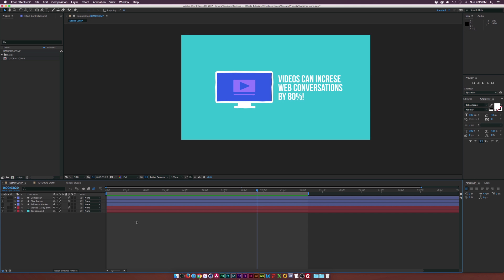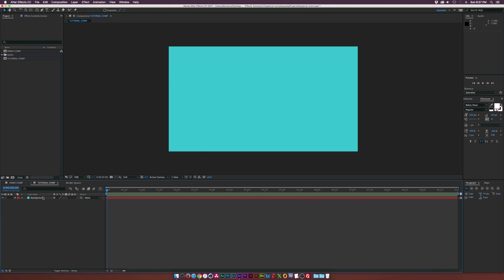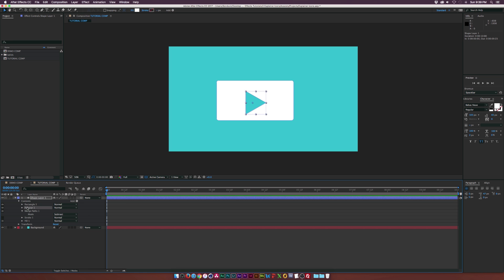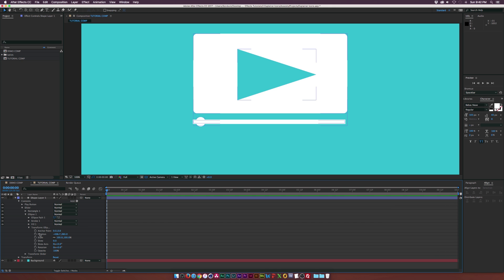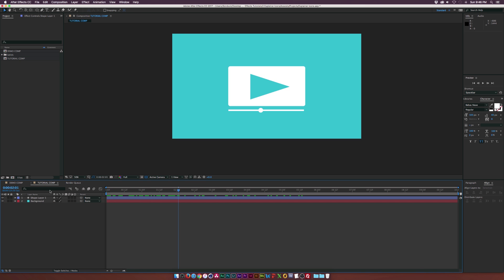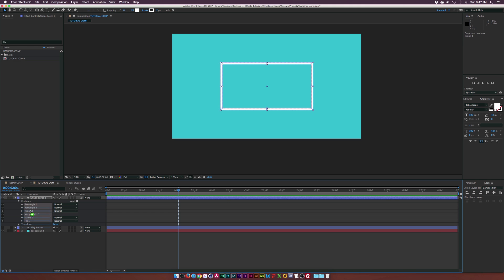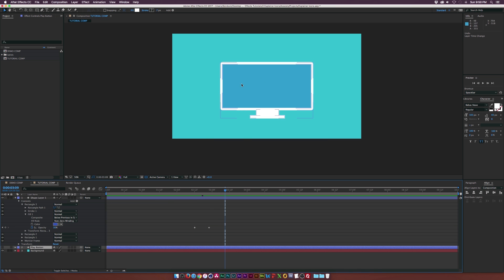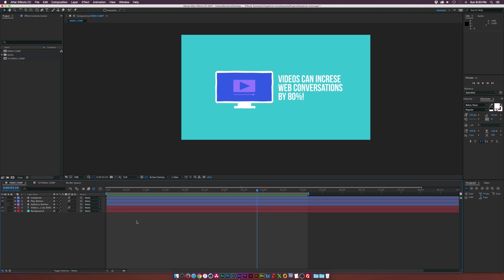Create Animated Icons in After Effects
- Download the FREE project file and follow along with this video tutorial on creating animated icons in Adobe After Effects.